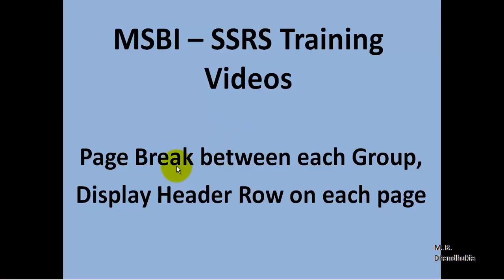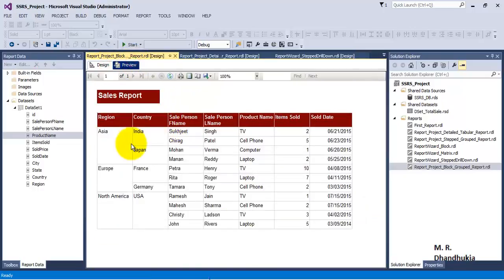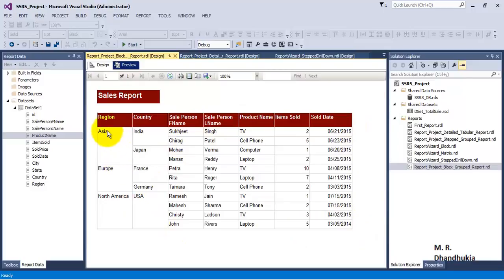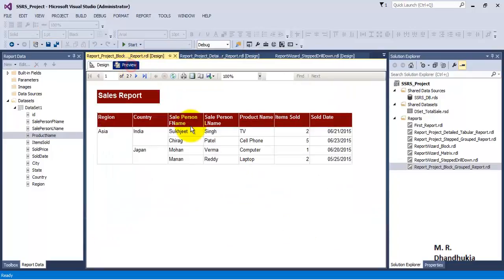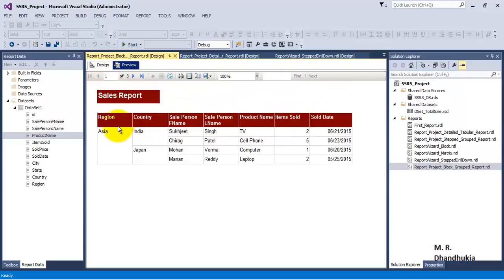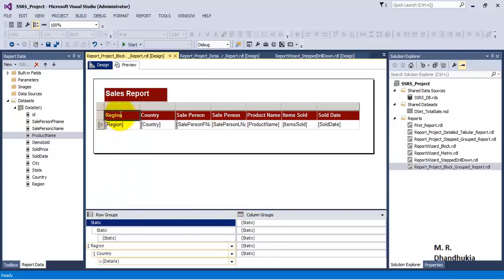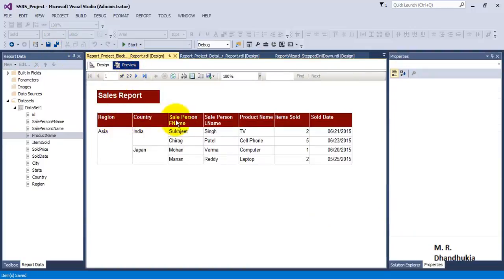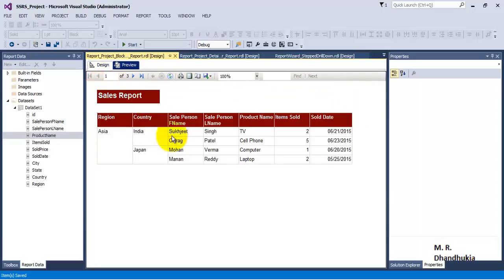MSBI - SSRS - Page Break between each Group, Display Header Row on each page